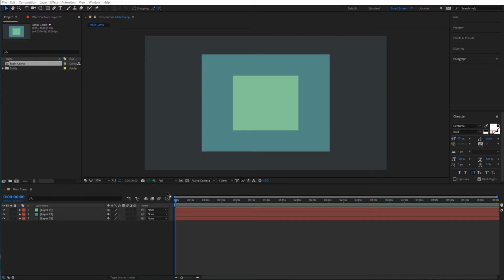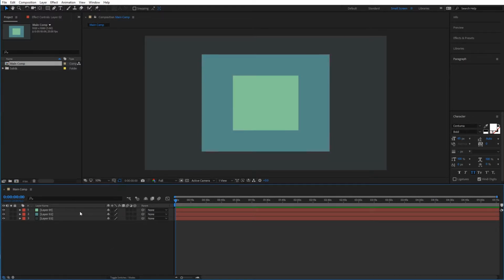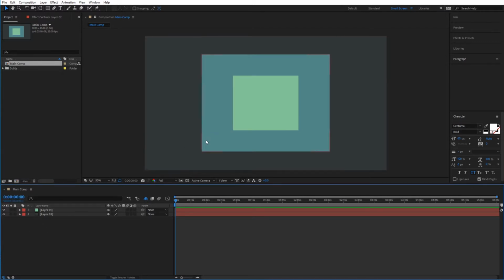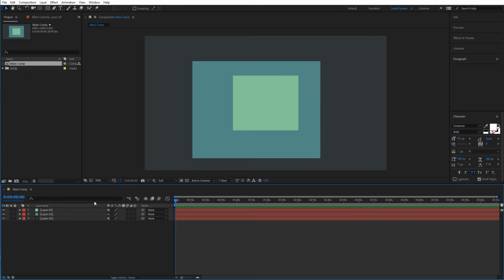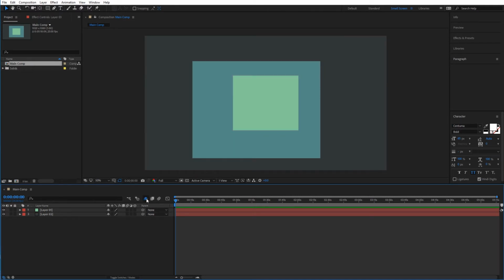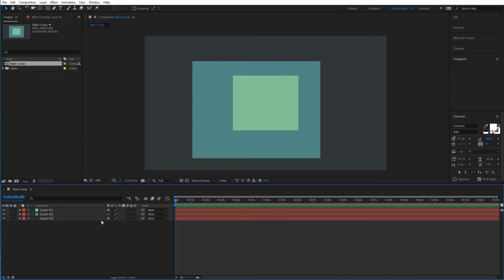Shy Switch - Hide & Organize Layers - After Effects Quick Tip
After Effects video tutorial showing a useful feature, the 'Shy' Switch. Use it to hide/ show layers and organise your composition better.